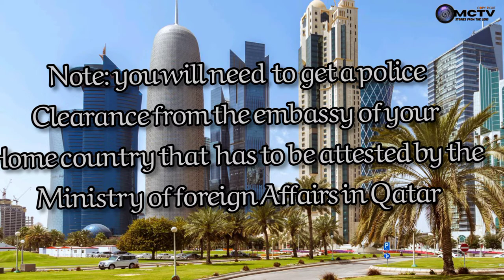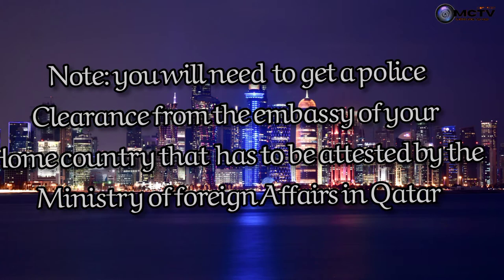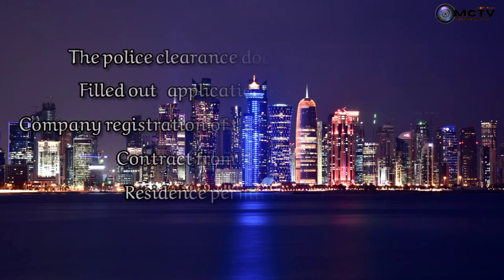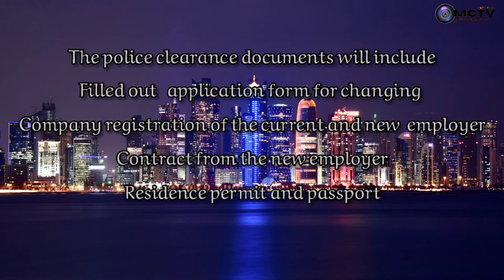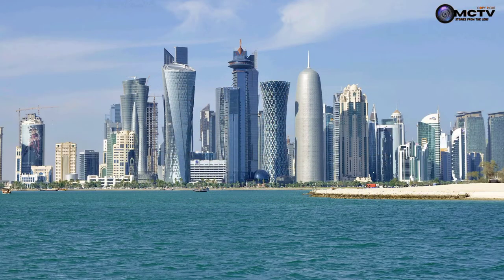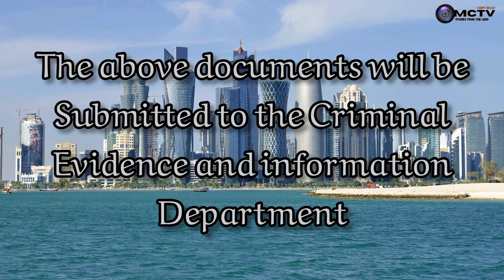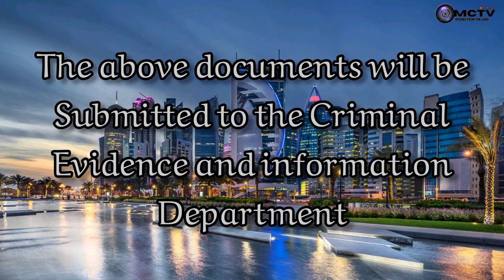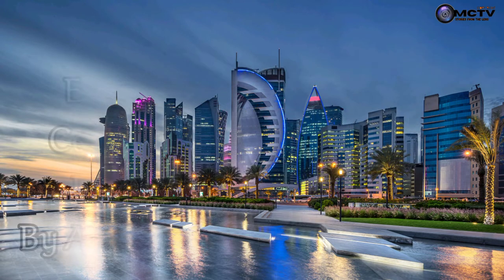6 Easy steps how to transfer job without NOC in Qatar | 2k subscribers | Mexcreationtv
6 Easy steps how to transfer job without NOC in Qatar | Mexcreationtv

On 16 January 2020, the Interior Minister Decision No. 95 of 2019 was issued, indicating that with immediate effect, exit permits have been removed for all expatriates who are not subject to Qatar’s Labour Law.

The new law allows almost all migrant workers in Qatar – including domestic workers – to leave the country without first obtaining permission from their employers, except for military personnel. In order to protect the rights of both employers and domestic workers, domestic workers must notify employers at least 72 hours prior to their departure.

The decision also stipulates that the employer has the right to submit a prior reasoned request to the Ministry of Interior including the names of those whom they deem necessary to obtain prior approval before leaving the country due to the nature of their work, provided that it does not exceed 5% of employees.
moretages
noc law in qatar,
noc rules in qatar 2020,
no noc in qatar,
how to apply noc in qatar online,
Noobjection certificate
CREATORS BIO
Hello Beautiful Souls , My name is Mex from the MexCreationTv working and schooling that sounds great I enjoy making YouTube videos creating new content, travelling and experiencing all the world has to offer, and meeting new people to know more about their cultures and cusines

All the videos on this channel are made for Education and Entertainment purpose.
Do you due diligence and check out on some of company website for accuracy of all the content

listen ad free with YouTube premium
song. away
artist Patrick PATRIKIOS
Licensed to YouTube audios Library